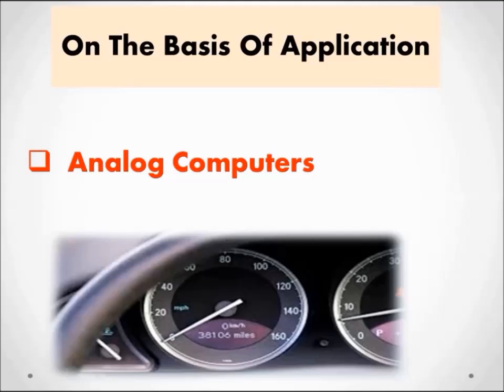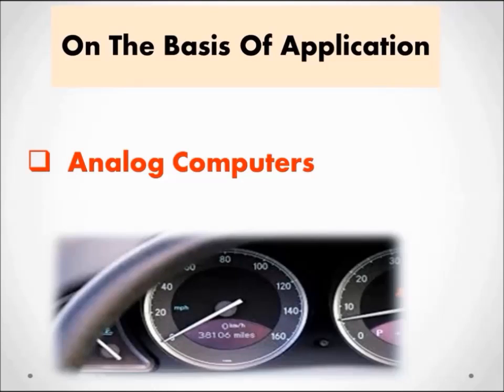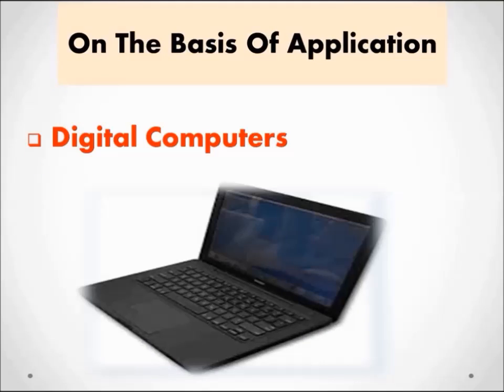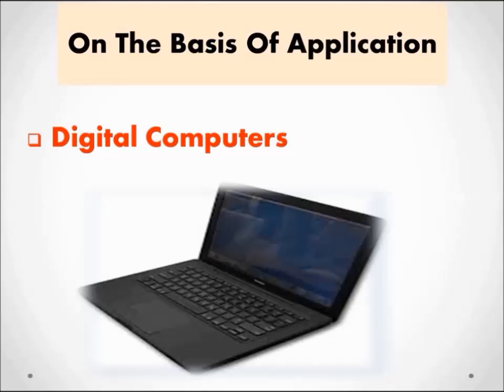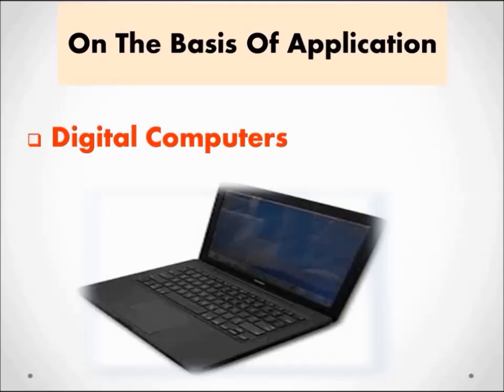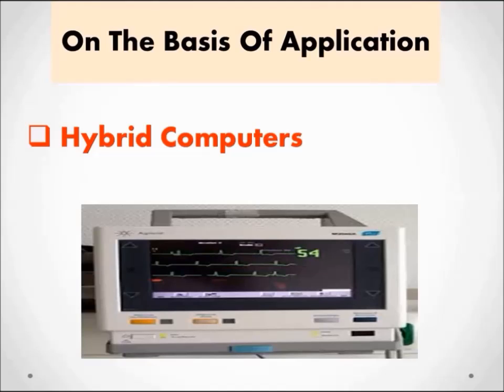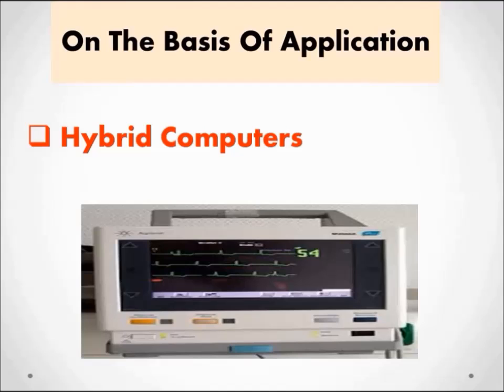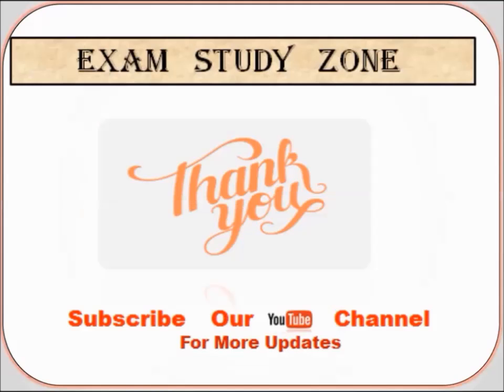What is Analog , Digital and Hybrid computer | types of computer | computer fundamental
What is Analog , Digital and Hybrid computers | types of computer | computer fundamental |

In this video I explained three types of computers on the basis of application which is most important for any competitive exam.
Computer basic knowledge is very important for bank exams, there are so many questions which comes from this section..